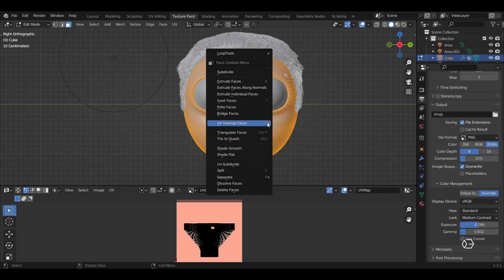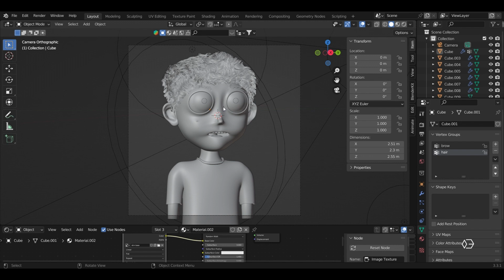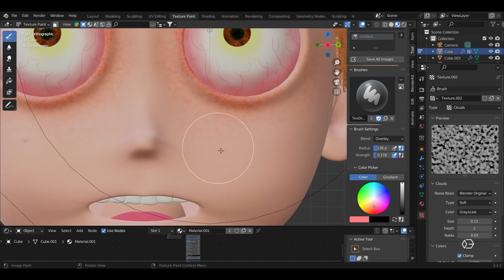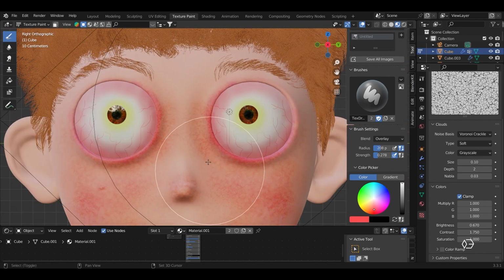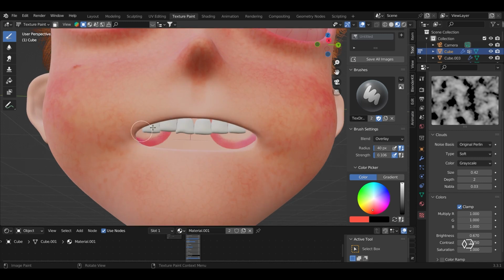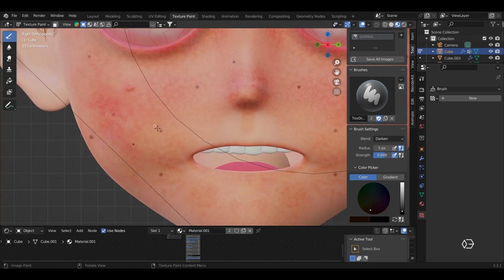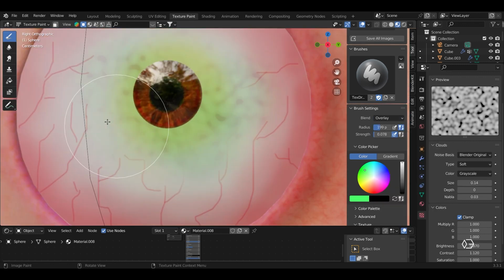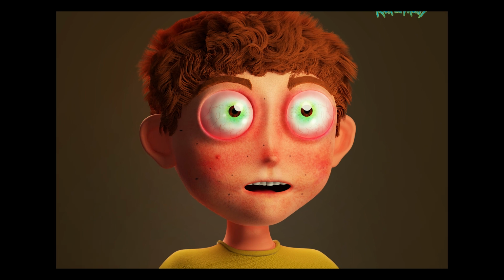Make skin textures better than Disney | Under 10 minutes ⏱️| Blender 2023 | 3dcrumbs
Hey guys ! In this video I will be showing you guys how to texture paint your 3d characters like they were produced by Disney Pixar!
This is a beginner friendly tutorial and anyone can follow along to achieve the results.